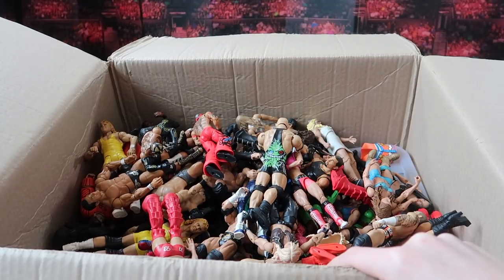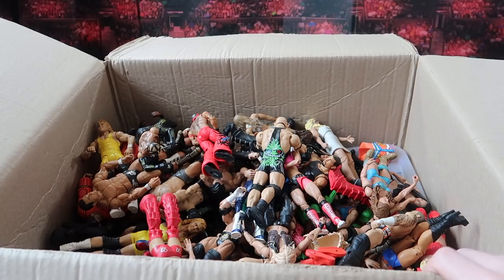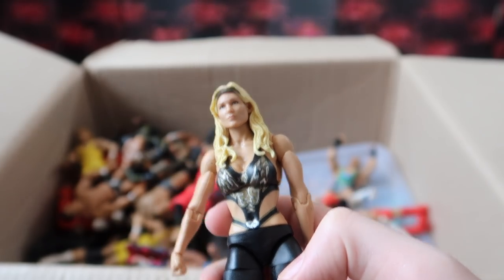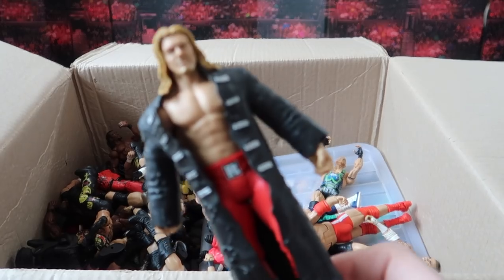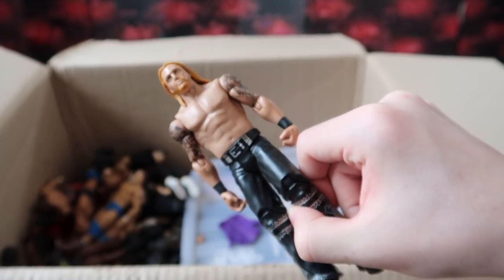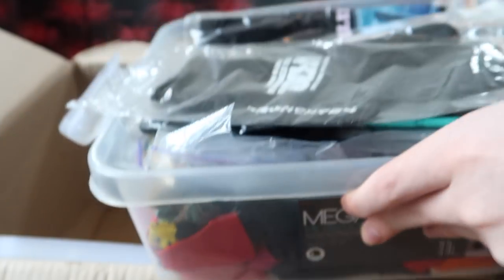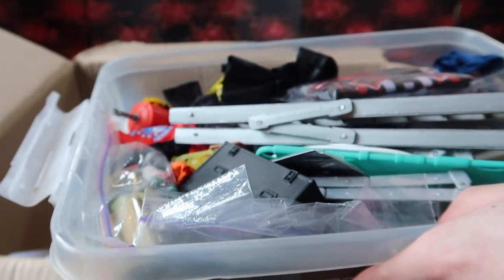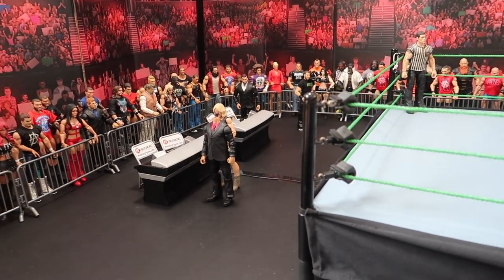HUGE BOX OF RANDOM OLD WWE FIGURES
Today we have a huge box of random old WWE figures and accessories. We then update the crowd of our WWE figure arena.

This channel is the home of the GCW pic fed, as well as a monthly custom wwe figure batch! We also do unboxing, set-ups and wwe figure matches!